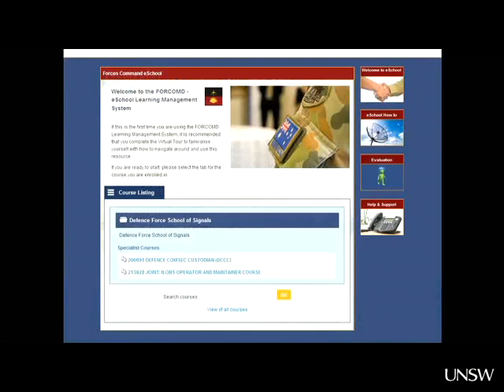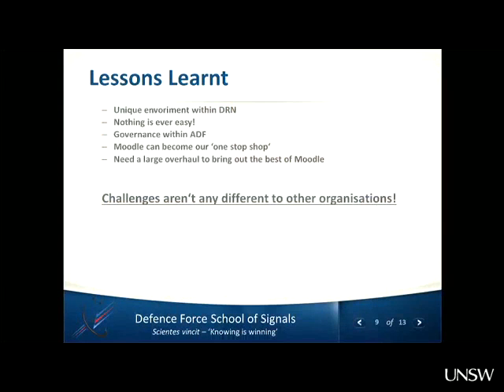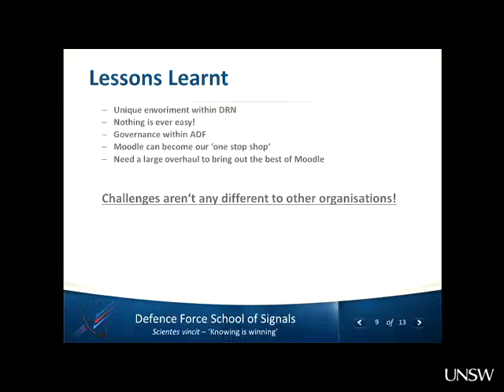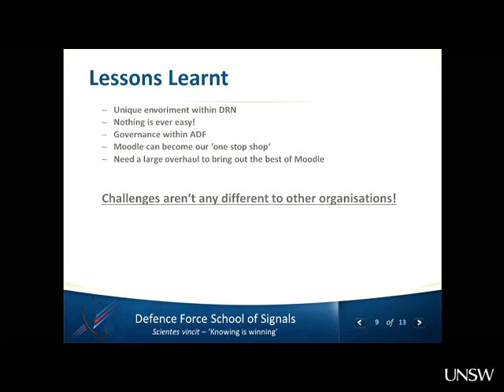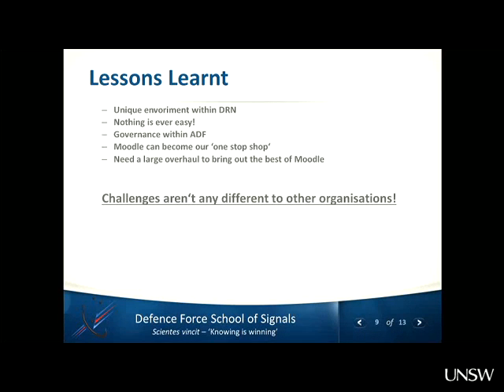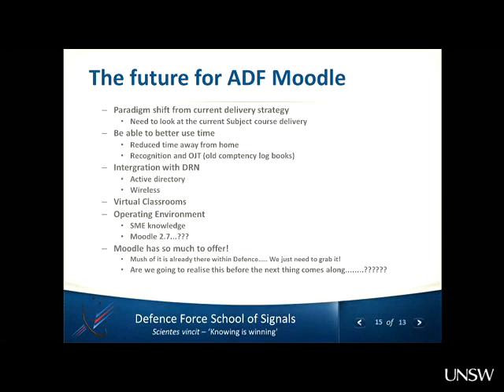Workshop 6B - Modernisation of Learning Journey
A discussion on the trials and tribulations faced in introducing Moodle into Defence and our future concepts for ADF members.